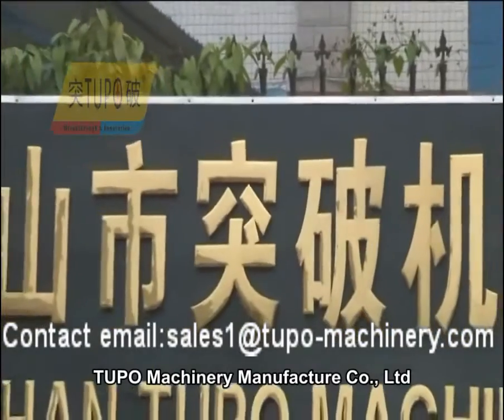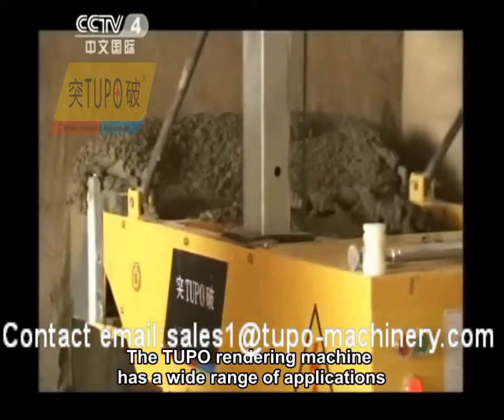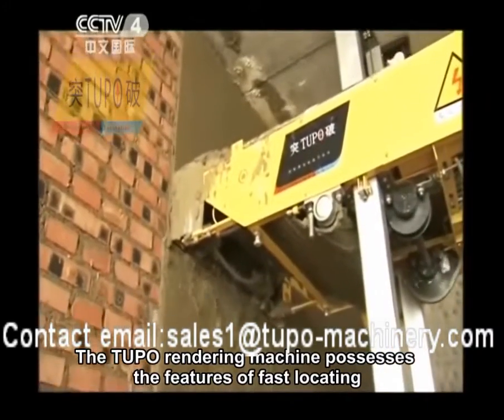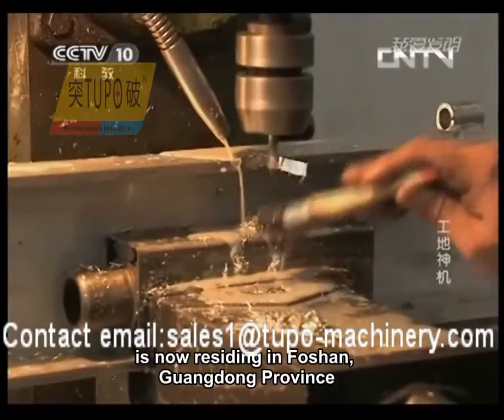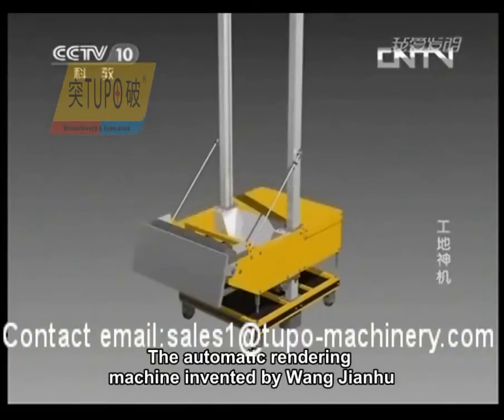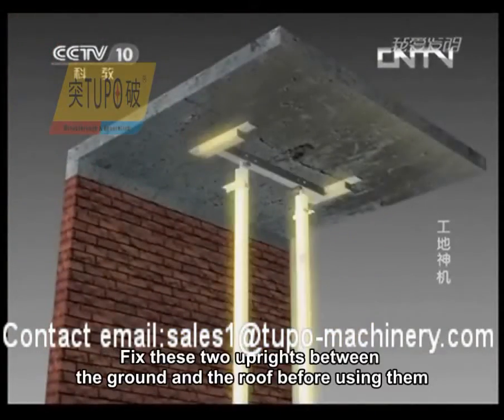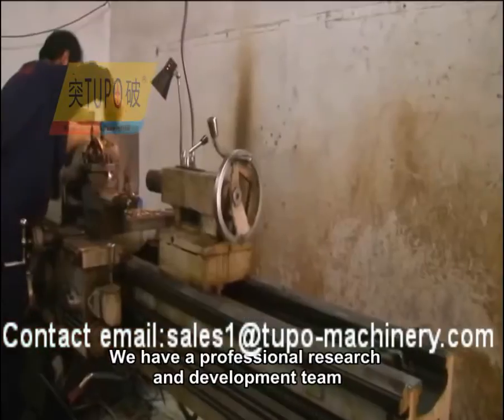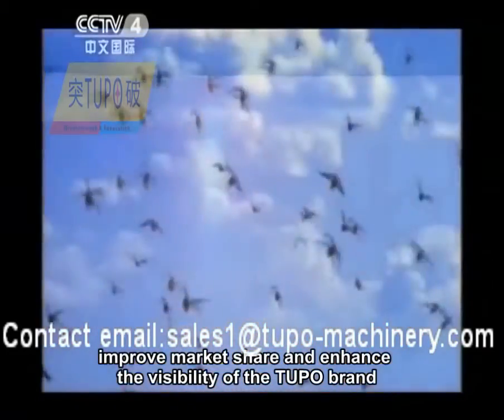construction equipment & construction machinery training & japan used construction machinery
They buried the old street, record belongs to the city special automatic rendering mechine memory. This year, Hangzhou will be the preservation and restoration of the urban historical building list officially released, involving a total of 50.
Reporters from the Hangzhou City Housing Department learned that the District reported new plastering machine to the automatic plaster rendering machine renovation plan and historical building property (using), property (using) the applicant submit renovation, and ultimately determine the this tupo machinery year's renovation project.
The 50 historic buildings conservation renovation project including the hidden house, auto rendering machine on the city of Zhongshan Road No. 337 building, 26; under the city of Zhejiang science plastering machine saudi arabia and Technology Museum and the crash middle school site, 4; Xihu District, Li Puyuan's former residence and other 5; Gongshu District Hangzhou silk union buildings external render machine for hire exeter plaster techniques in orthopaedics at 4; in West Lake the scenery scenic spot area Weng Shan primary school site, ez renda tupo rendering machine price famous brand rendering machine for internal wall plastering 9; and the mountain of Binjiang District was 67, 2.
In the 50 to be renovated historical building, there is no lack of "in the name of". For example, in white Fu Lu Yin Road No. 5, close to the lake village. rendering plaster machines application This was built in the 20's of last century building, is a building in the many-storied buildings in Western Les automatic rendering machines Loges Du Park Hotel. The main rendering plaster machines application building faces south, three Bay three story open floor, room 40. The eakl plastering spray machine foshan house has a large main hall corridor, four love owne column 4 meters high in the supporting pillars plaster techniques in orthopaedics building construction machinery at the bottom elevation, the stone carved base. Around the house and hang around the house, you'll find out rendering automatic wall plastering machine videos m-tec 300 screeding/ plastering machine utiform putzmeister turbosol plastering the plastering machine for sand and cement lobby floor mosaic, ez renda famous brand how to working wall plastering mashine dounload rendering machine for internal wall plastering on top of the ceiling gypsum ceiling, wooden stairs, and the doors along the ledge, beautifully carved decoration are preserved.
The implicit Lu master, the KMT is major general Lv Mingui, his house in the lakeside home that year, personally involved in the design and build the house of the villa. However, with the turmoil, the implicit Lu master also several times change, once the British cordon house. In 1938 wallplastering machines in china August, Secretary of Zhejiang province postal service auto plaster machine Corden was occupied by the Japanese because of the city station management office, rendering plaster machines application bureau office located at white Fu Road, temporary plaister machine vedio residence. In the ocean, "guest" governance by government, foreigners firmly tupo plastering machine in control of building construction China Post, this is a history of humiliation. During the period of Anti Japanese War, here is the Japanese officers' club. Until after the victory of Anti Japanese War, the implicit Lu returned to the hands of Lv Mingui. buy construction equipment After cement rendering machine in kerala the founding of new China and many houses here, has become a "72 tenants house.
In addition to the implicit Lu, but also many other stories of the old house. For example, Zhongshan Road No. 337 building, this building three room two two slope roof tiles and brick buildings, was cement plastering machine the commander of the 100th army June old home, and later was also "Zhengda textiles" shop for.
Said Paul Housing Department staff Hangzhou City, completed the 50 historic buildings after repair, will return the original purpose, and some will be given a new life. For example, the implicit Lu will be included as part of the lake, the protection planning of new The Inn Boutique